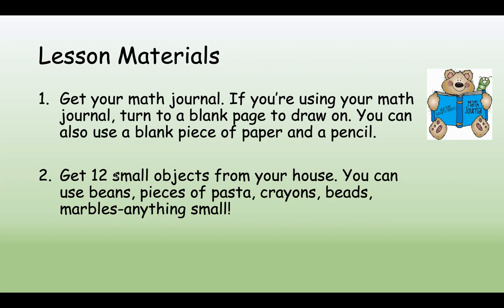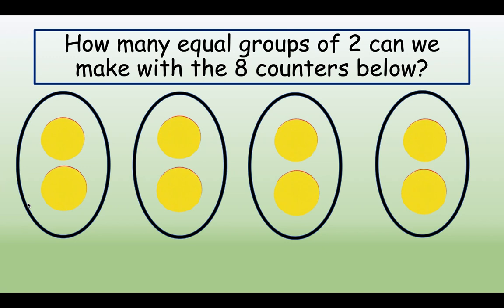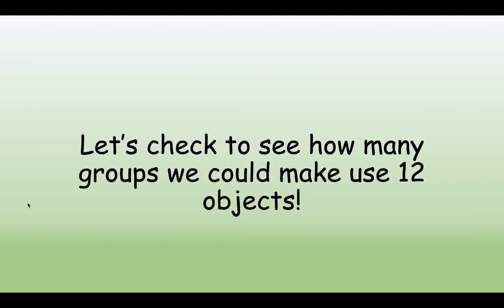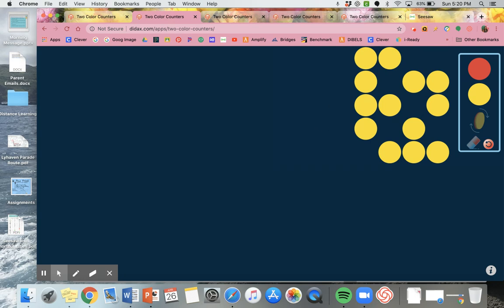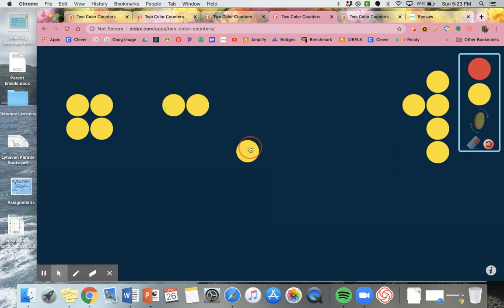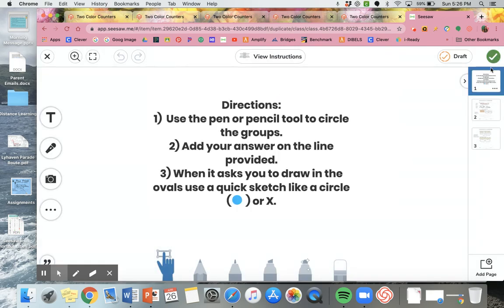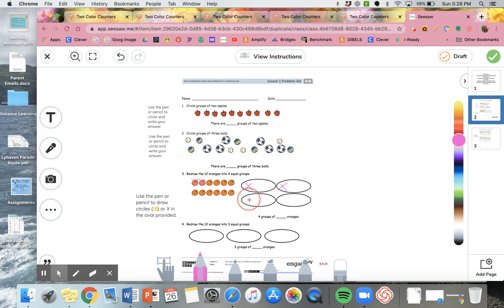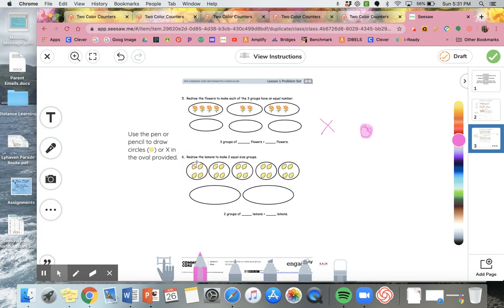Math Lesson April 27, 2020 Untitled: Apr 26, 2020 5:31 PM